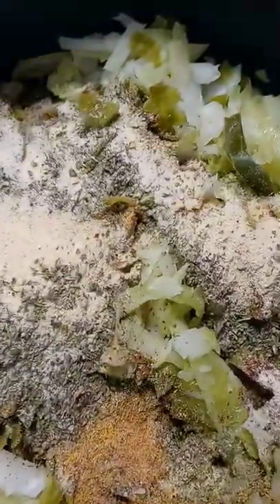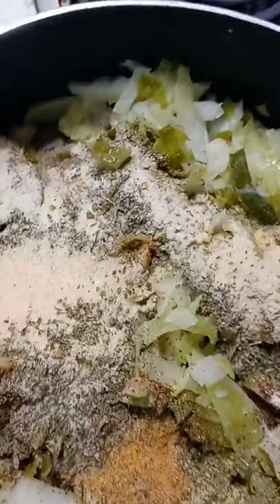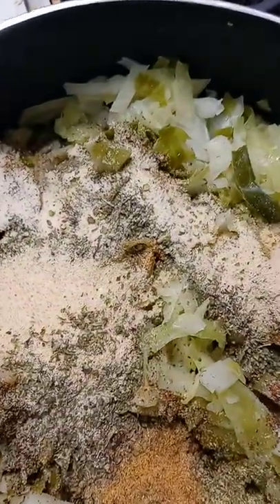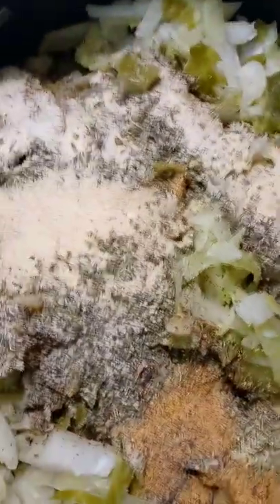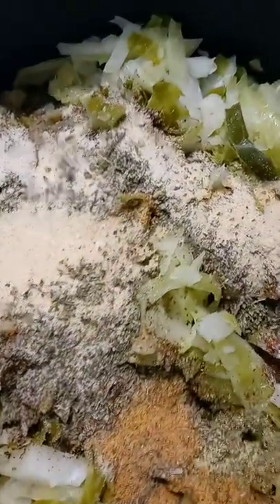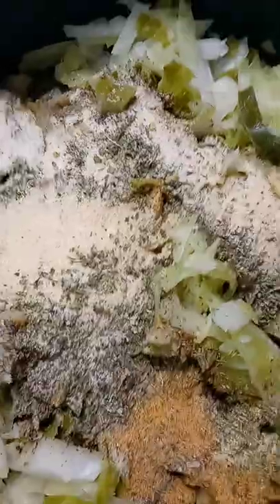CROCK-POT: BEEF ROAST + CABBAGEPT6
CROCK-POT: BEEF ROAST + CABBAGE
PT6

1 CABBAGE, SHREDDED
2 TBSP BLACK PEPPER
2 TBSP ONION POWDER
2 TBSP GARLIC POWDER
2 TBSP LAWRY'S
1 TBSP ADOBO
1 TBSP MORINGA
1 TBSP TEXAS PETE DUST
1 TBSP CAYENNE
1 TBSP EVERYTHING

OR SEASON TO YOUR OWN TASTE. THIS IS MINE